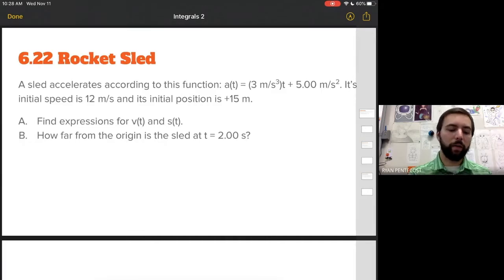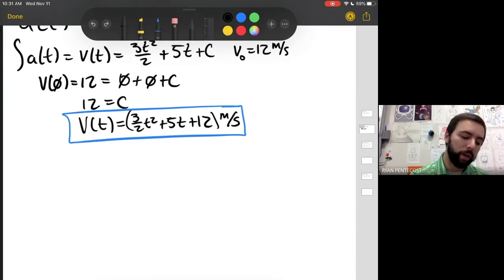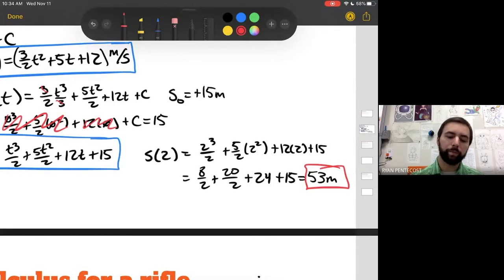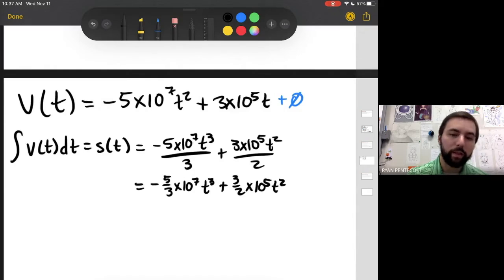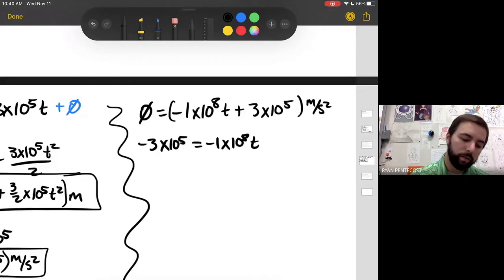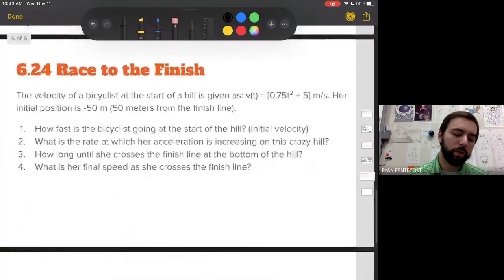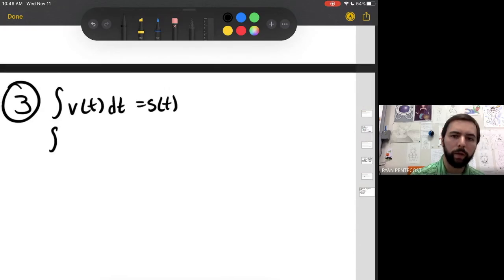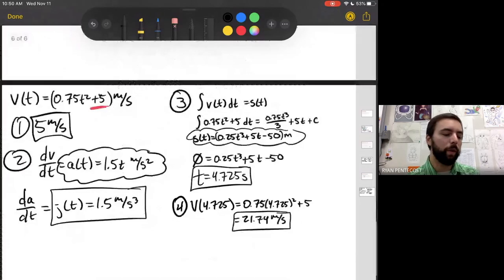Integrals Part 2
In this video, I work through 3 example problems that use definite integrals.